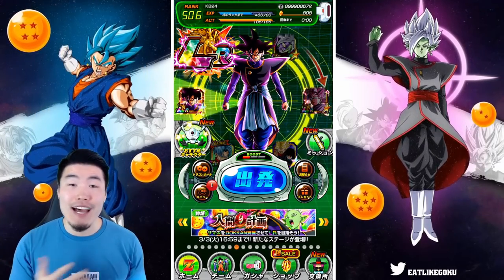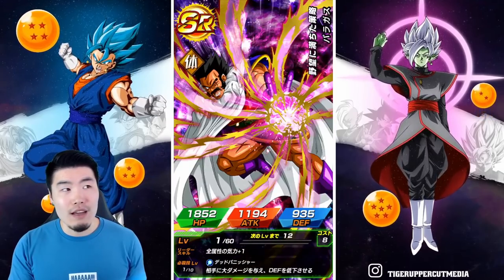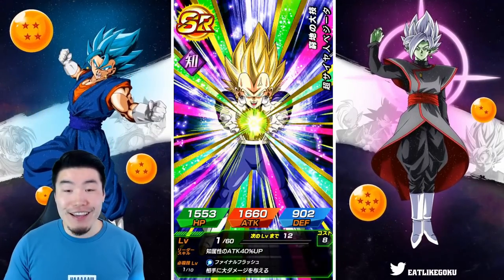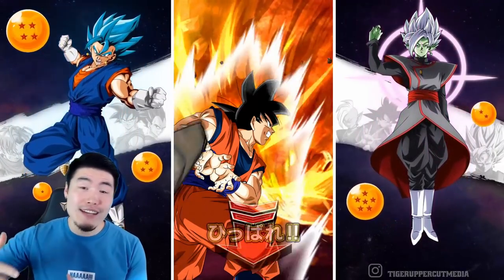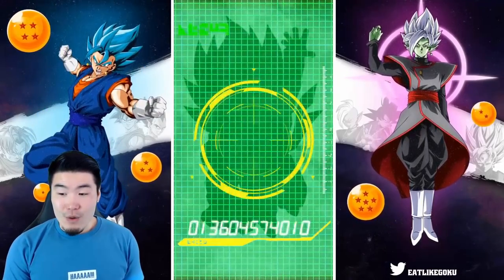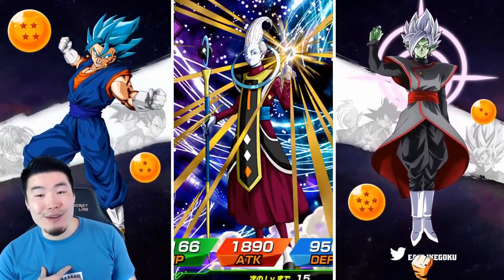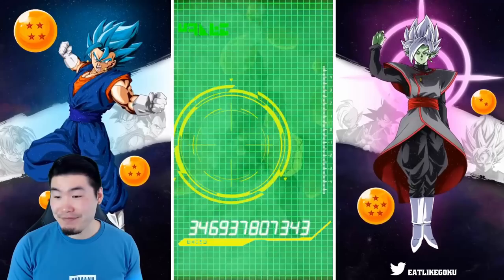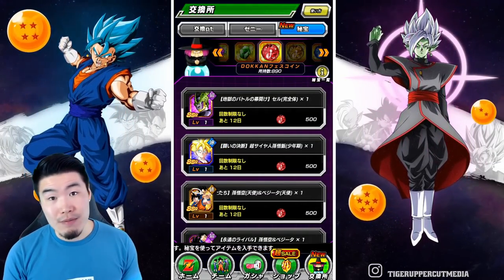WE'RE ALL IN! DOWN TO 0 STONES FOR LR BROLY, CHEELAI, & LEMO! | Dragon Ball Z Dokkan Battle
I literally have 0 self-control. But at least it was worth it... RIGHT?!